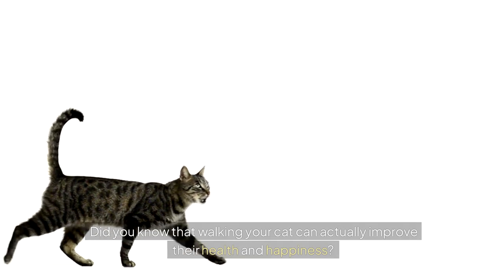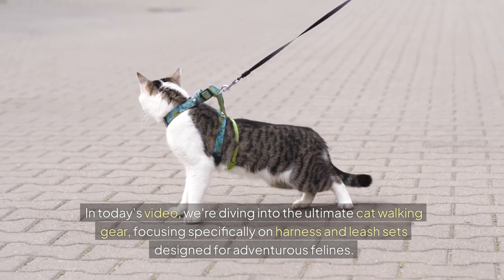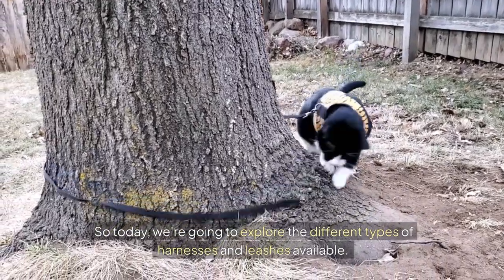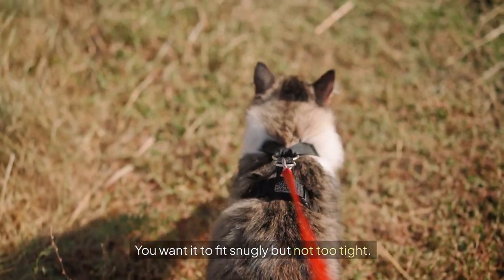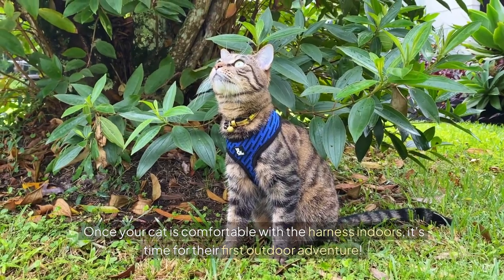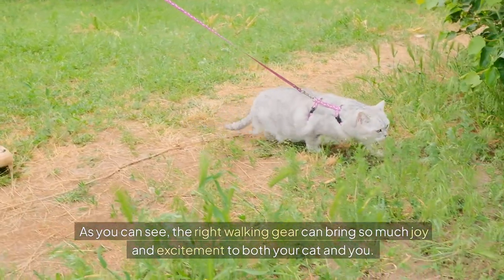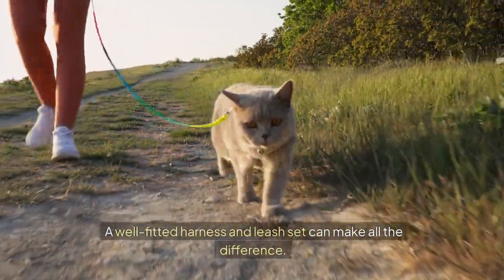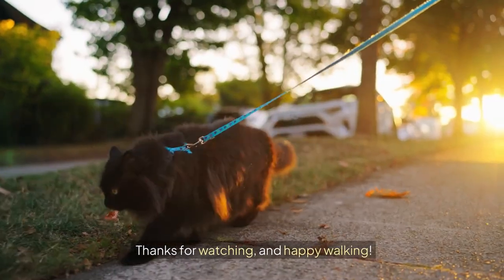Ultimate Cat Walking Gear - Cat Leash and Harness for Adventure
cat harness and leash set

Are you looking for the perfect cat leash and harness to take your feline friend on outdoor adventures? In this video, we explore the best cat harness and leash sets designed to keep your cat safe, comfortable, and secure while they explore the great outdoors.

We’ll walk you through the different types of cat harnesses available, from adjustable to padded designs, ensuring you find the best fit for your adventurous cat. Properly fitting a cat harness and leash set is essential for your cat’s comfort and security, and we’ll show you exactly how to do it.

Watch as we demonstrate how to put the harness on a cat and take them on their first outdoor adventure, showing just how much joy and excitement the right gear can bring to both you and your feline companion. Whether you have an indoor cat who’s ready to explore the outdoors or a curious kitty eager for new experiences, this video is packed with tips to make your cat’s walks enjoyable and stress-free.

⏱️⏱️VIDEO CHAPTERS⏱️⏱️
0:00 - Introduction
0:39 - 1:Choosing a harness
0:46 - 2: How to put it on
1:02 - 3: Take it slow
1:07 - 4: Joy and excitement
1:17 - Conclusion